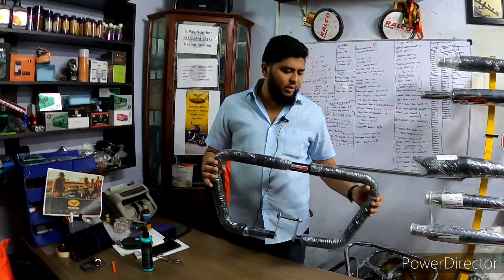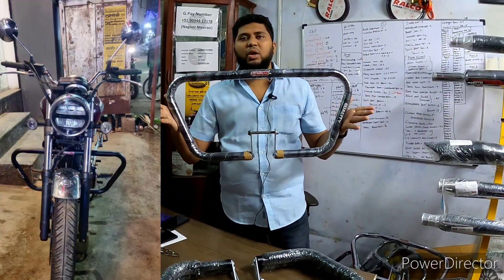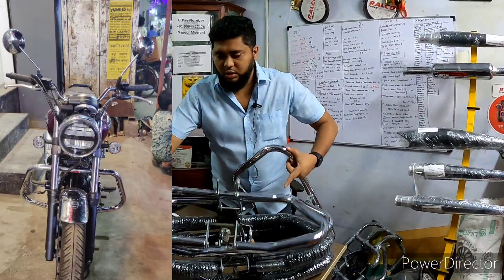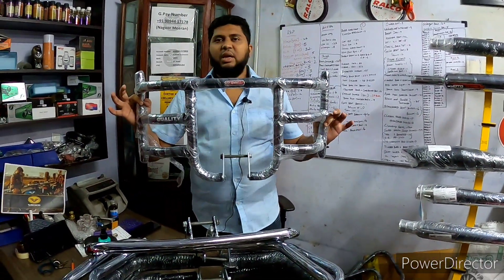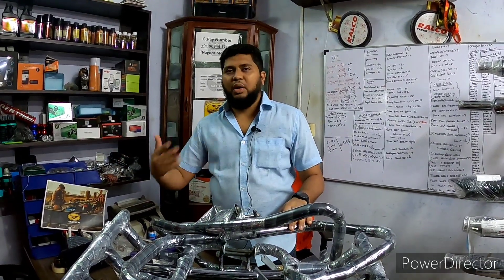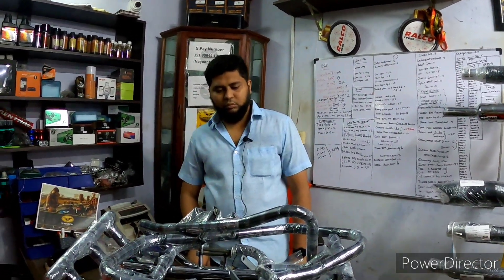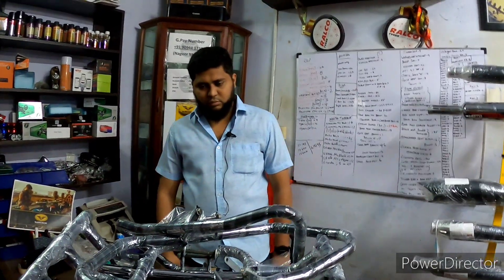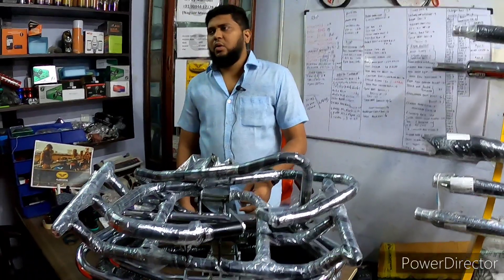Honda Highness Accessories in Chennai at Cheap price | Honda crash guard | gokulg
To buy contact Meeran: 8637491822

shop name and address: Ameer Bullet Spares

Venkatachala Naicken St, Pudupet, Komaleeswaranpet, Egmore, Chennai, Tamil Nadu 600002

My phone
Camera stand
Action CAmera